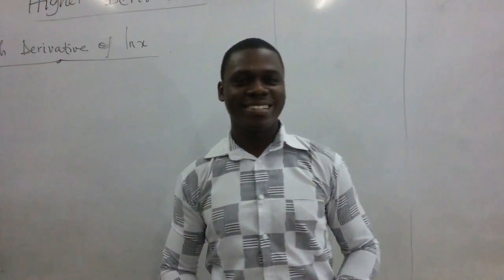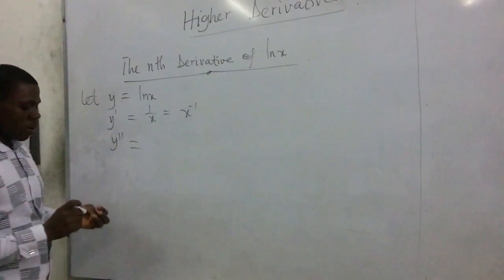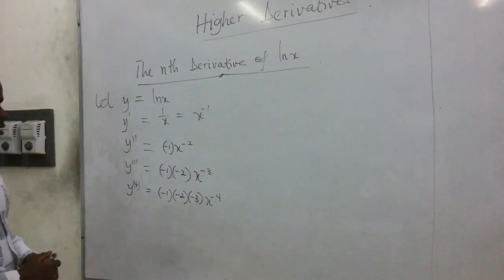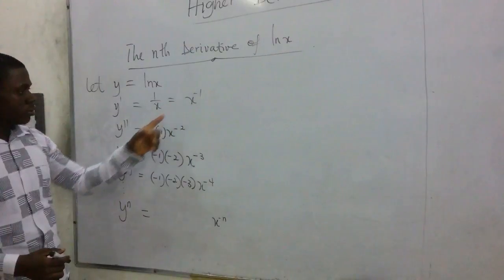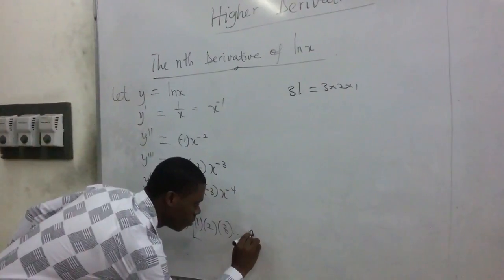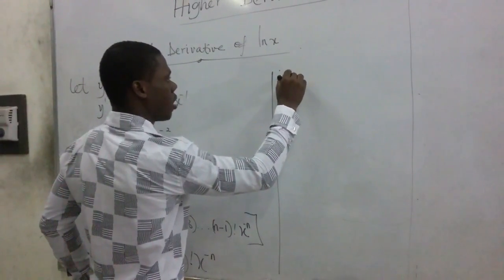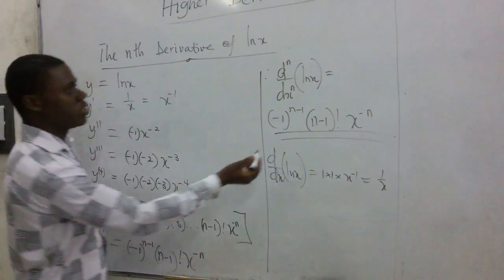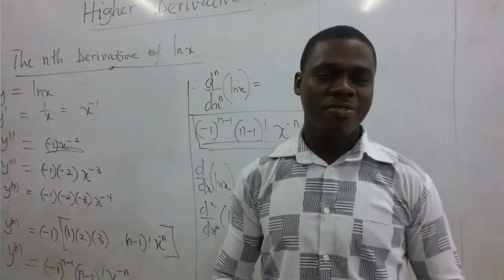Intro Analysis Continuation of Higher Derivatives lnx